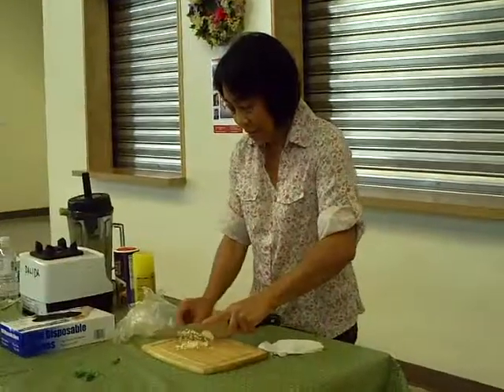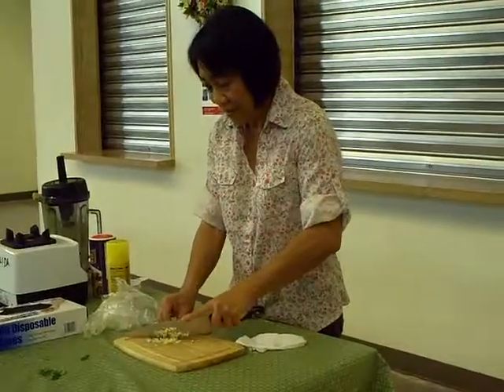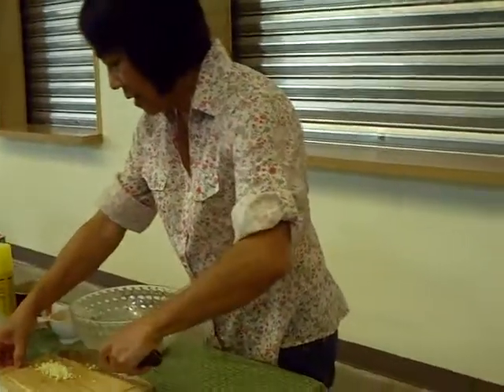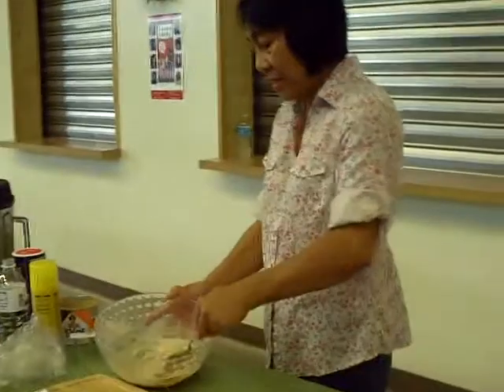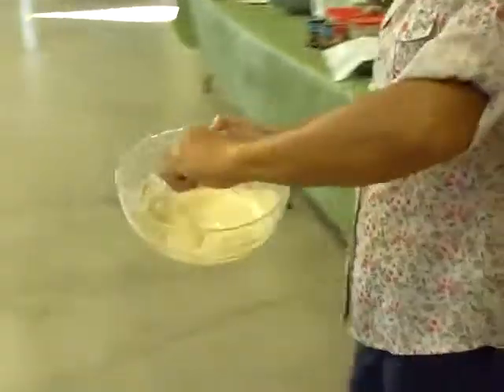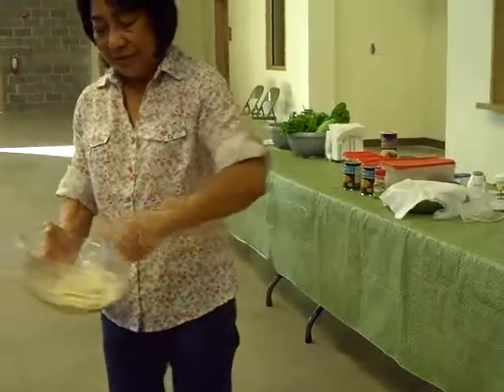Dec. cooking class (Part 2)